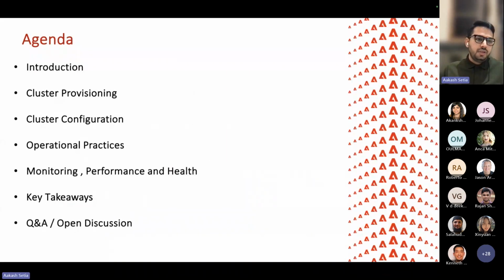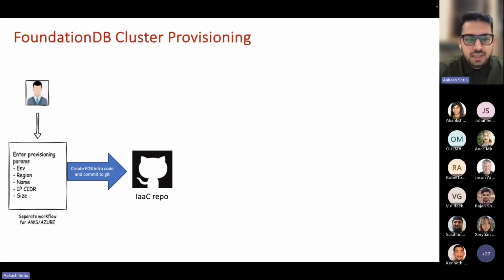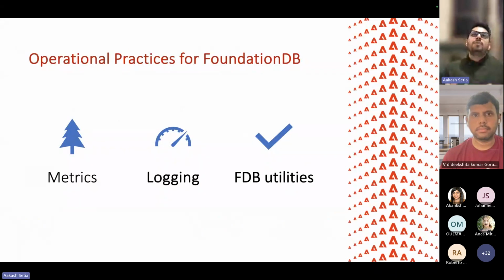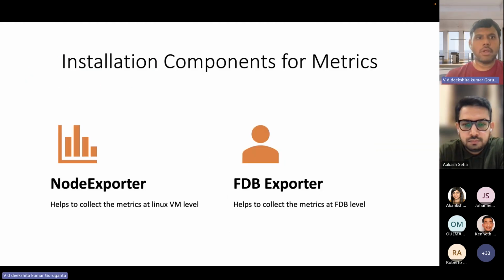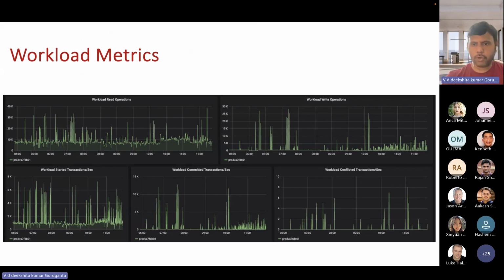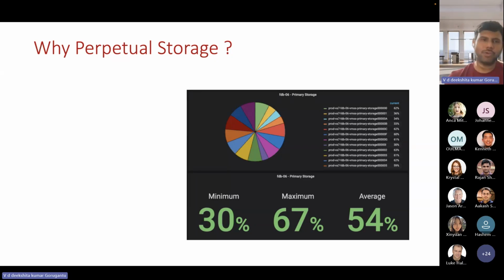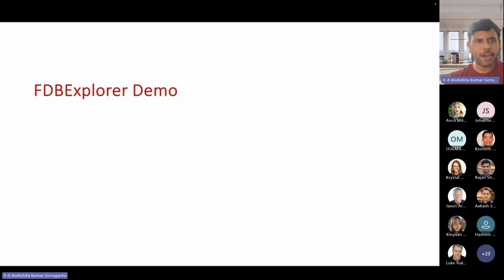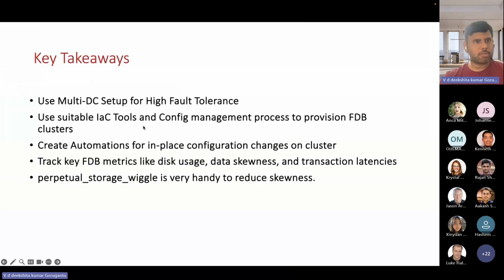Managing FoundationDB Infrastructure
Talk Title: FoundationDB Infrastructure Excellence
Speaker: Aakash Setia (Site Reliability Engineer, Adobe) and Deekshit Kumar GVD (Site Reliability Engineer, Adobe)
Speaker Bio:
Aakash has over 10 years of experience in building reliable, scalable, and secure systems. Currently at Adobe for the past 3+ years, he has focused on infrastructure setup for multi-cloud environment and streamlining FoundationDB provisioning to enhance efficiency and usability.

Deekshit is experienced in multi-cloud providers like AWS, Azure and GCP, specializing in provisioning distributed databases such as Elasticsearch, Couchbase, Redis, Cassandra, Druid. For the past 2+ years at Adobe, he has focused on ensuring the operational excellence of FoundationDB in Azure and AWS environments
Talk Summary:
This talk will delve into some high-level concepts for provisioning and configuration of FoundationDB database. They will explore how to achieve operational readiness for FDB, focusing on essential aspects like key metrics for monitoring, logging and debugging in production environments. Additionally, they will focus on key learnings such as perpetual storage wiggle and usage of open source utilities, showcasing how they optimize and streamline production FDB deployments.